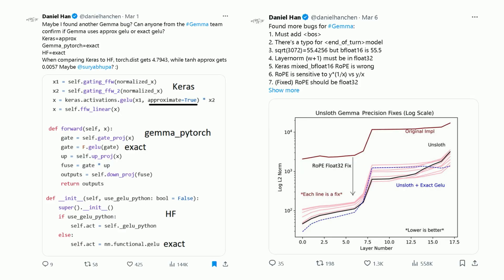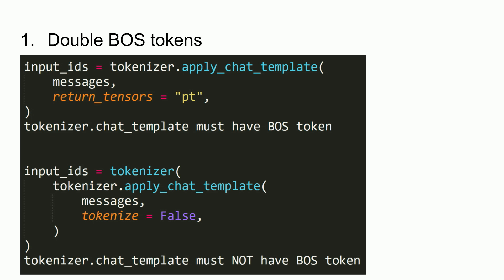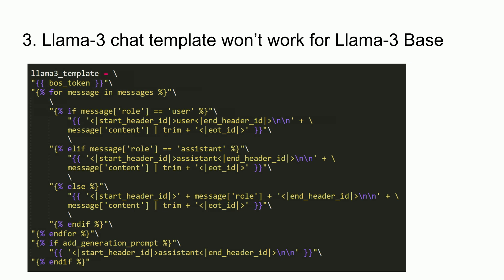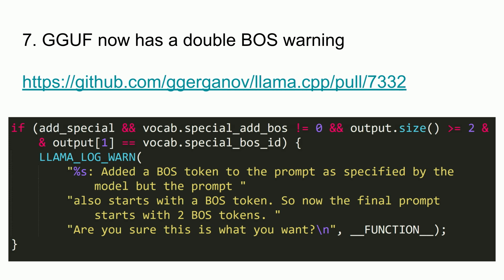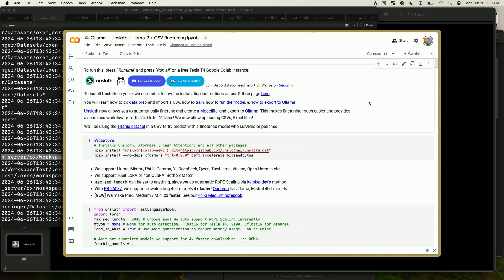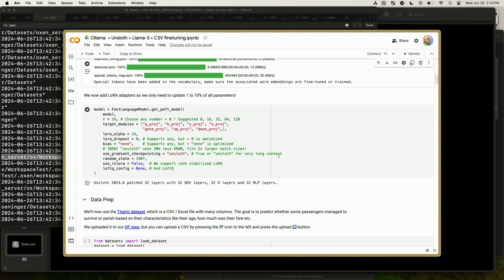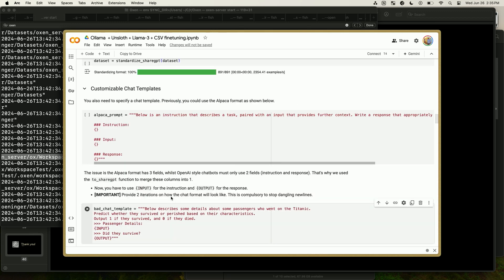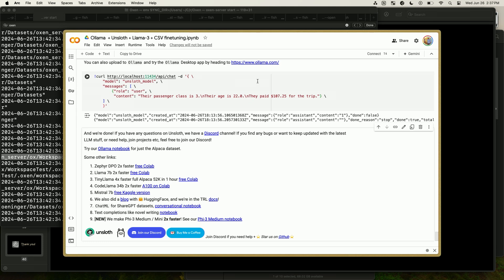Fixing bugs in Gemma, Llama, & Phi 3: Daniel Han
The story behind our 8 bug fixes for Gemma, multiple tokenization fixes for Llama 3, a sliding window bug fix and Mistral-fying Phi-3, and learn about how we analyse and find and fix bugs in open source models. Learn also how we make finetuning 2x faster for all these models

About Daniel
Hey I'm Daniel, the algos guy behind Unsloth. I love making LLM training go fast! We're the guys who fixed 8 of Google's Gemma bugs, a 2048 SWA Phi-3 issue, found tokenization issues and fixed untrained tokens with Llama-3, and I run Unsloth with my brother Michael!

Our open source package makes finetuning of LLMs 2x faster and uses 70% less VRAM with no accuracy degradation. I used to work at NVIDIA making GPU algos go fast and helped NASA engineers process data from a Mars rover faster!